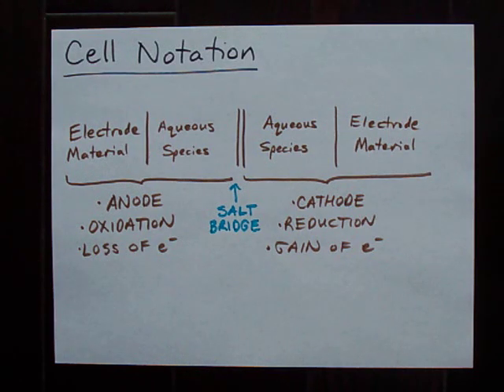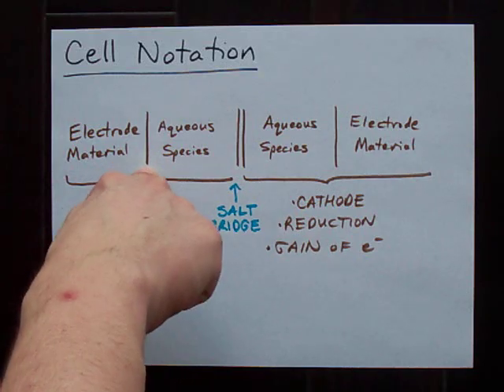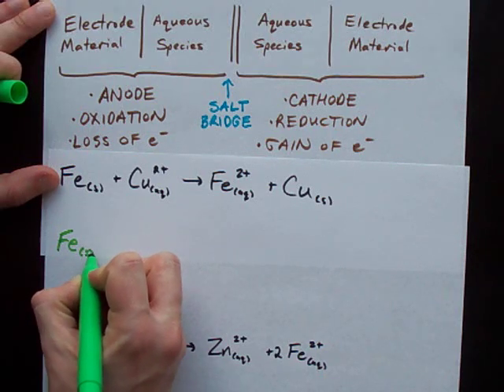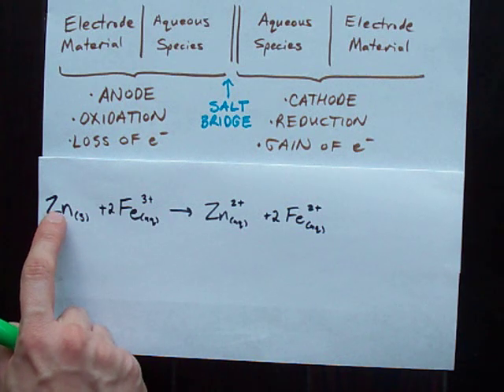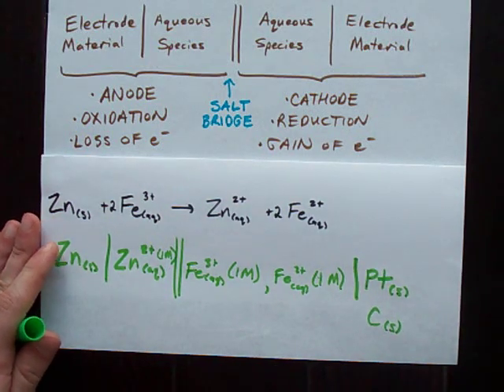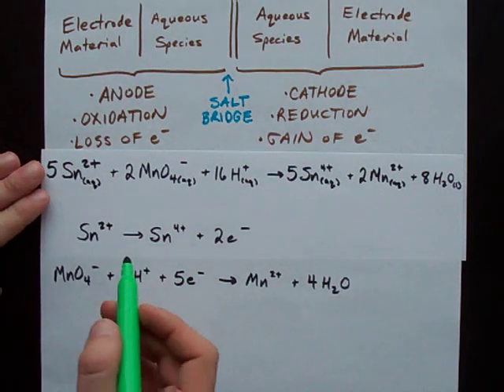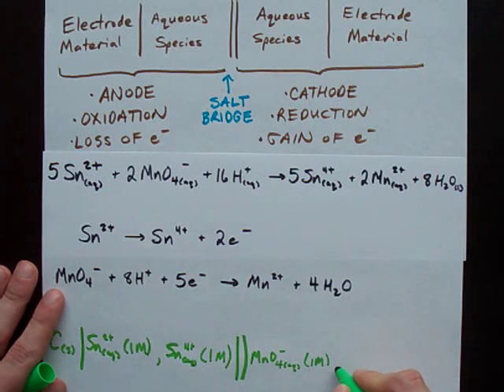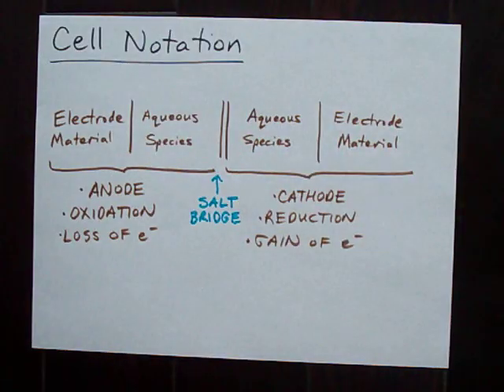Cell Notation + 3 Examples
How to Write the Cell Notation for an electric cell (galvanic, voltaic, electrolytic, whatever...)

Electrode | Aqueous Stuff || Aqueous Stuff | Electrode.  Anode on left; Cathode on right.